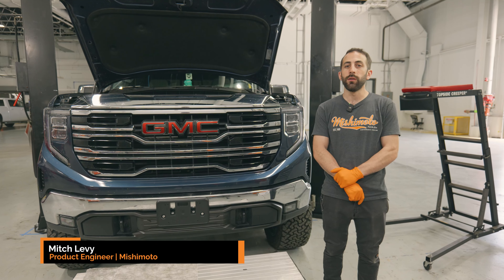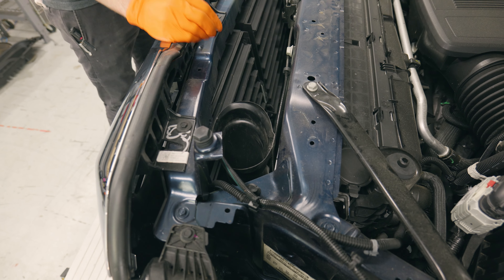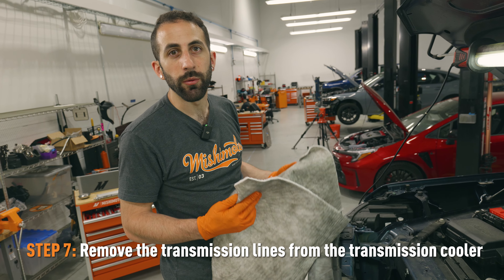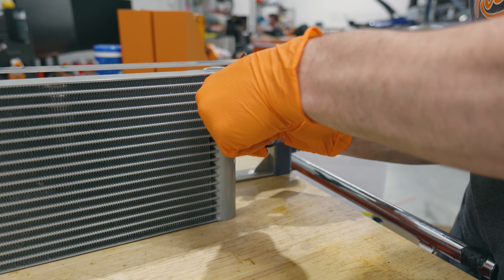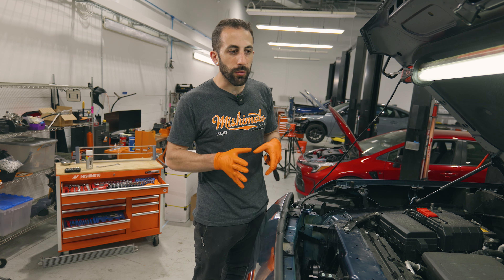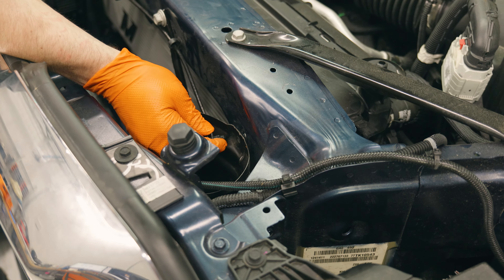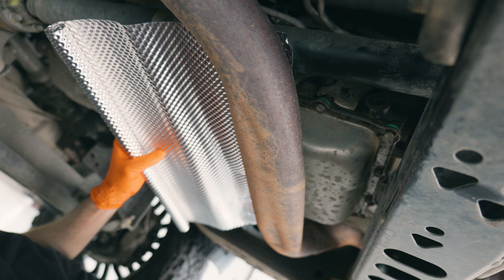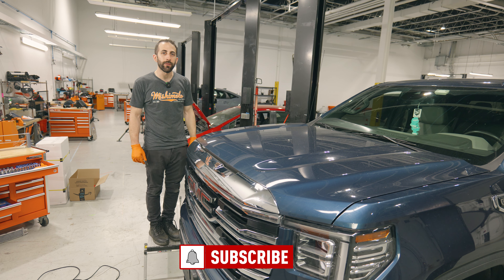How To Install A Transmission Cooler | Chevrolet Silverado/GMC Sierra 1500 2019+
Learn how to easily install a new transmission cooler for the Chevrolet  Silverado/GMC Sierra 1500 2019+

Looking to upgrade the quality of your transmission cooler?

In this detailed tutorial, Mishimoto's product engineer, Mitch, walks you through each essential step of the installation process and gives insightful tips and tricks. Whether you're a seasoned car enthusiast or a DIY beginner, this video is your go-to resource for efficiently installing a Mishimoto transmission cooler for the Chevrolet Silverado and GMC Sierra 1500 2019+.

Steps:
0:00 Introduction
0:08 Supplied Parts & Tools Needed
0:22 Step 1: Remove hood latch handle
0:44 Step 2: Remove radiator shroud
1:18 Step 3: Remove push clip & harness clip from intake duct
1:46 Step 4: Remove bolts from support bars
2:27 Step 5: Remove caps and clips from transmission cooler
3:26 Step 6: Remove bolt securing transmission cooler to cooling stack
3:47 Step 7: Remove transmission lines from transmission cooler
5:00 Step 8: Secure billet bracket to Mishimoto transmission cooler
5:59 Step 9: Verify transmission line fittings are tight
6:34 Step 10: Install transmission cooler
8:11 Step 11: Check for leaks in transmission lines/fittings
8:49 Step 12: Reinstall bolts to support bars & pop-clip to air in-take duct
9:20 Step 13: Reinstall upper radiator cover
9:48 Step 14: Reinstall hood latch handle
10:12 Step 15: Check transmission fluids/top off fluid
12:48 Outro